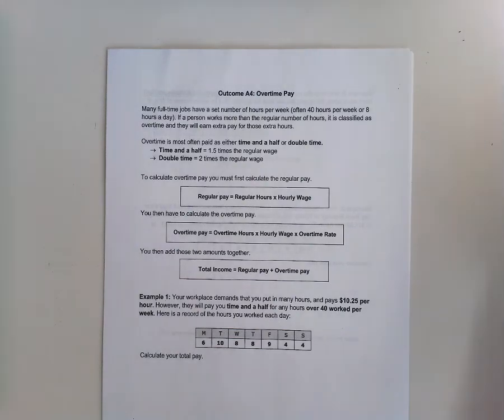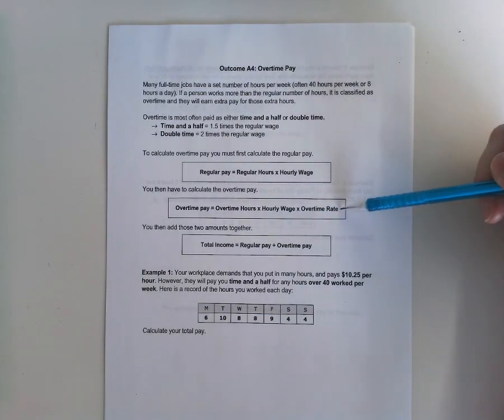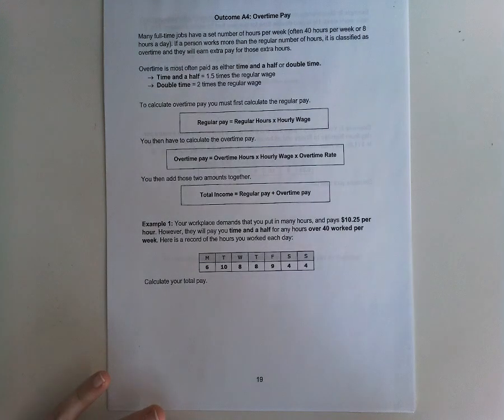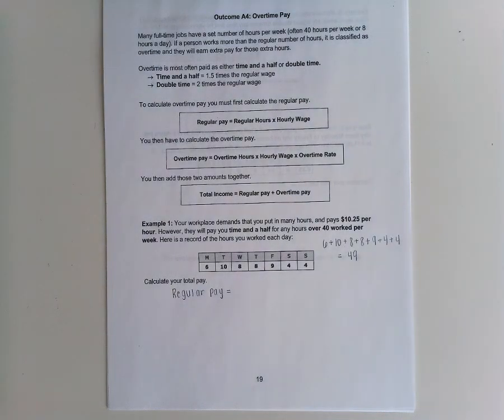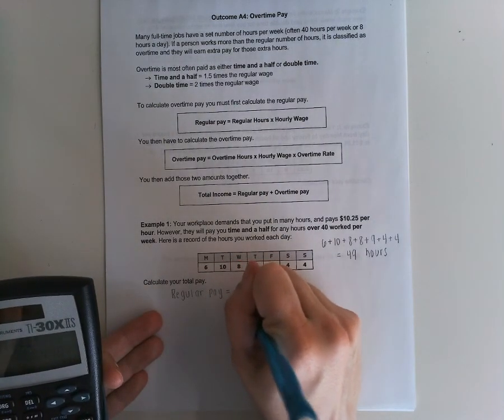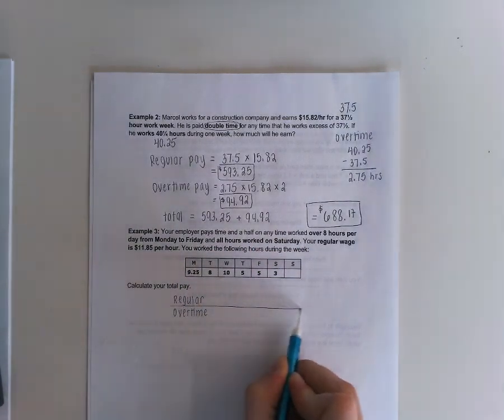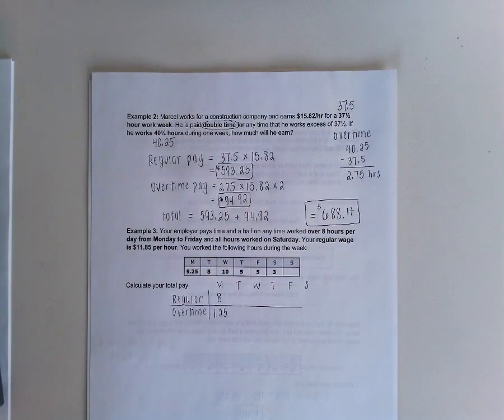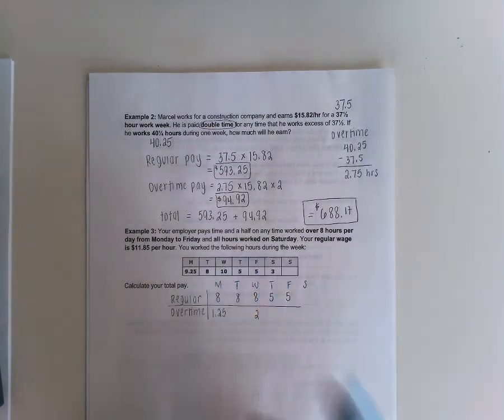A4 Overtime Pay